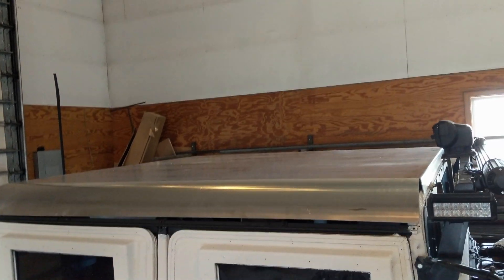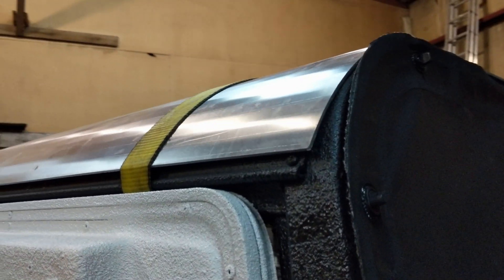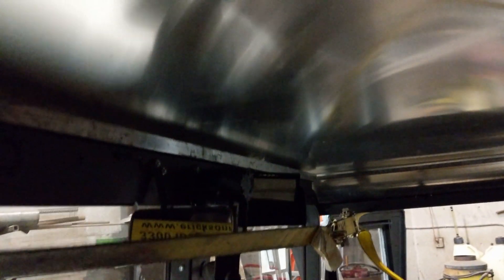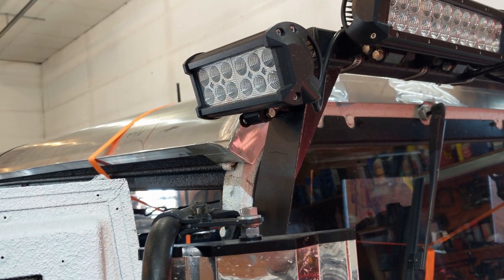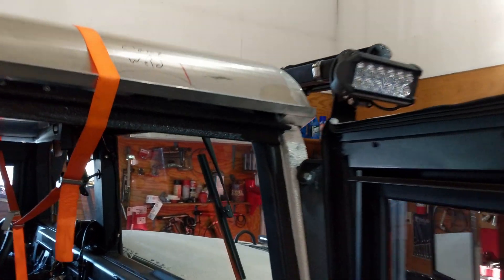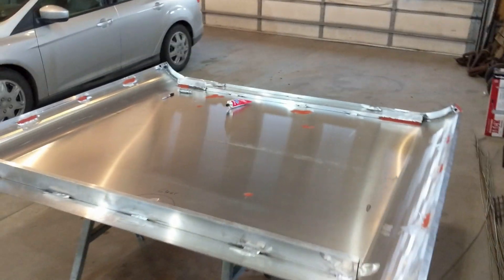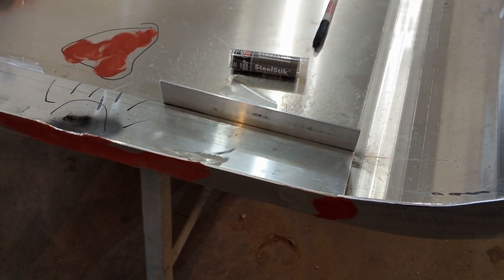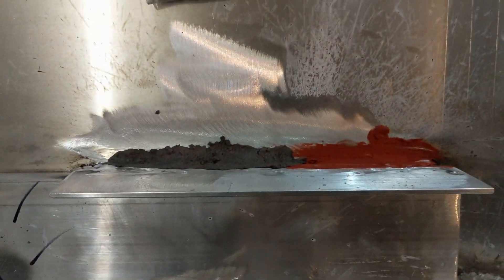Building a custom made hardtop the M998 - Part 1, gutters & braces for HMMWV, Hummer H1 , or Humvee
2 x (70" 1"x1" Angle - 1/16")
2 x (66" 1"x3" Rectangular Tubing - 1/16")
2" x (1"x1" Rectangular Tubing - 1/16")
30" of (3" x 1/16" flat) for Corner Cutouts and Inside retention lip

Adventure = Music composed by Rodrigo Vicente from HookSounds.com